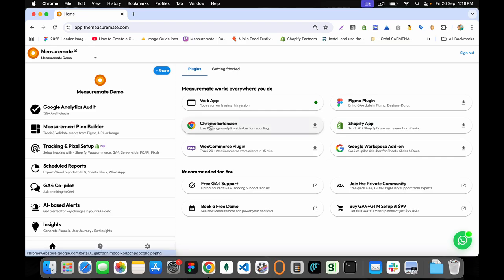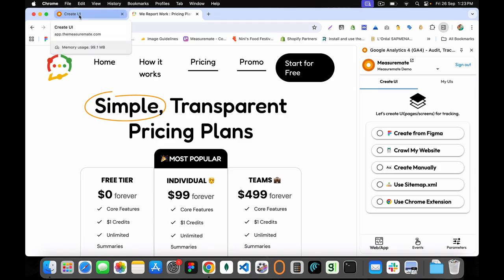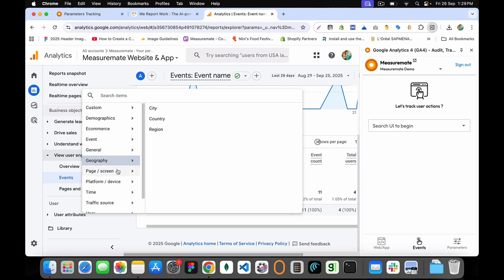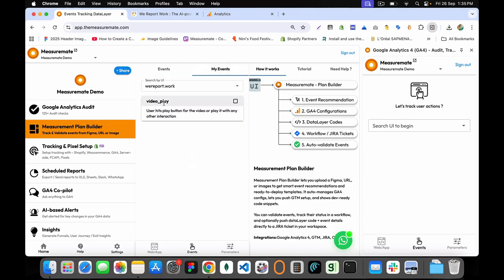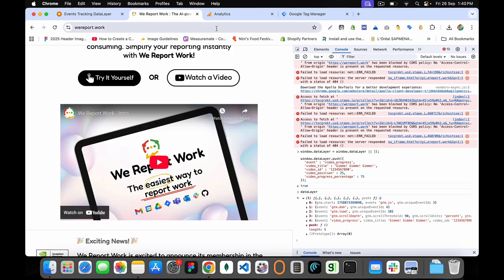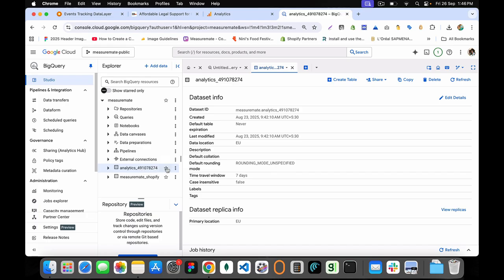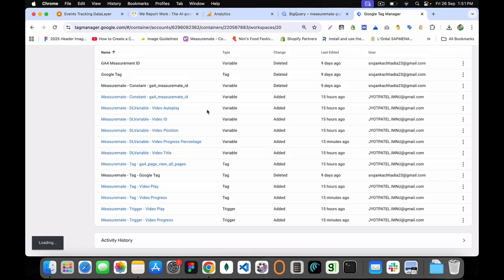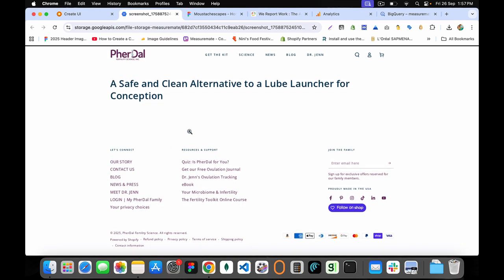Measurement Plan Builder - Quick Walk-through - Google Analytics 4 - Tagging - Automated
This video will help you understand Measurement Plan Builder module of Measuremate - which helps you build your websites tracking plan, configure events in Google Tag Manager & validate events using BigQuery RAW data.